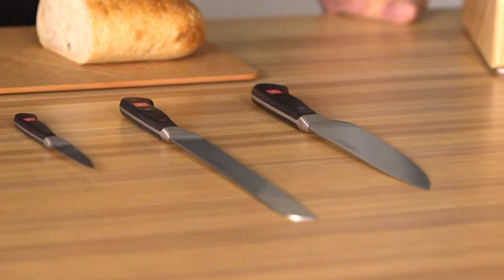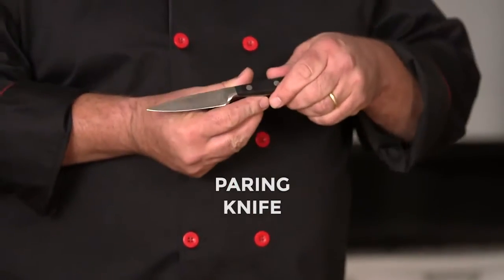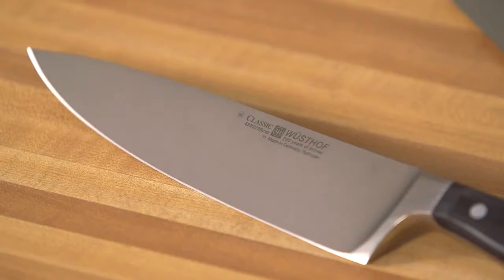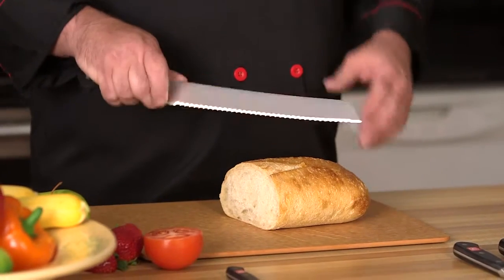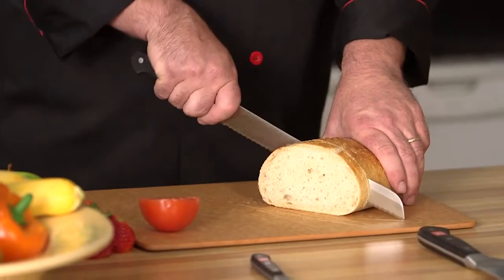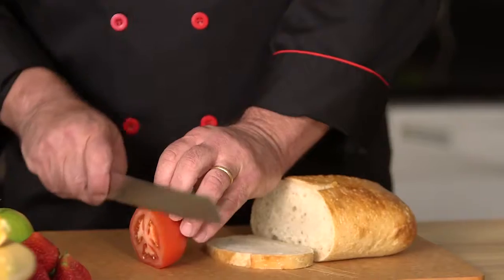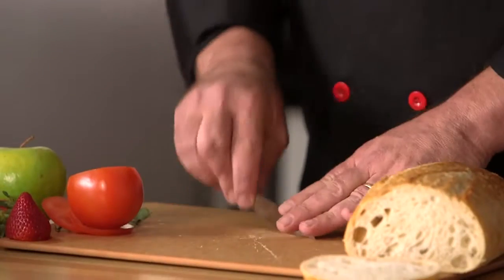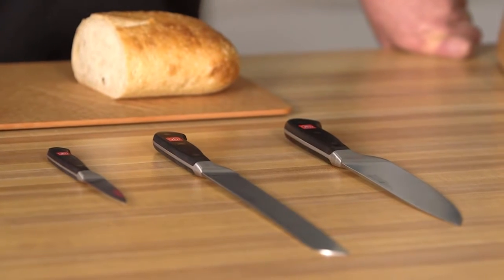Tři základní nože Wüsthof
Popis: Nejširší nabídka kuchyňských nožů v různých délkách a provedeních od firmy Wüsthof. Kuchyňský nůž je stále nejpoužívanější nástroj každé kuchyně. Dle určení si vyberte ten, který Vám bude nejlépe vyhovovat. Nabízíme jedině vysoce kvalitní nože z chrom-molybdenové oceli v kovaných i nekovaných verzích.